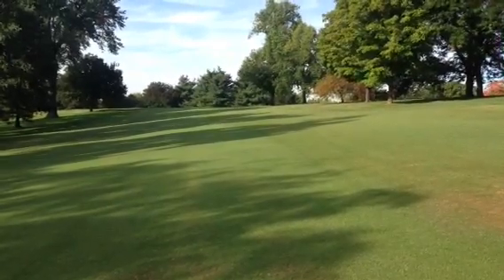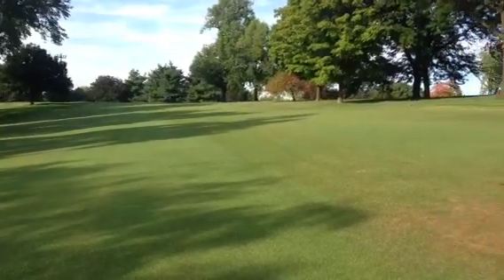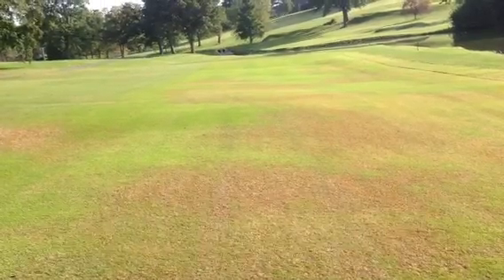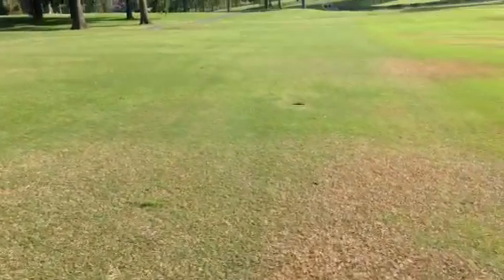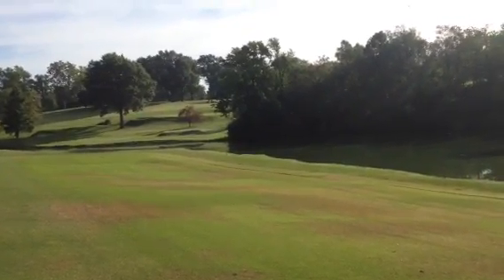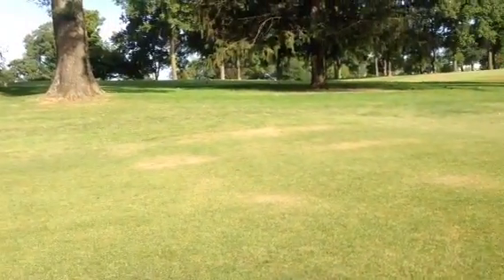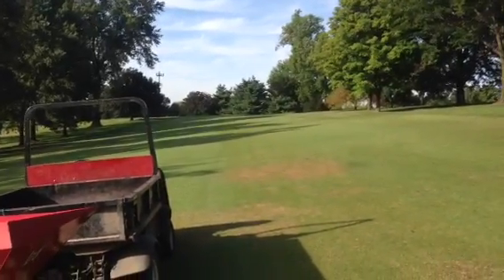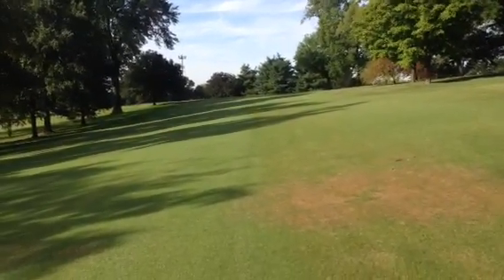Fairway 15 Bermuda Eradication Program